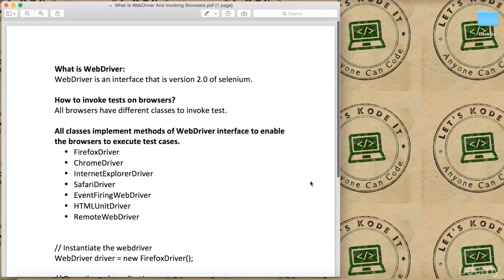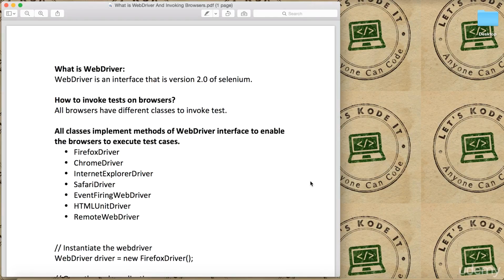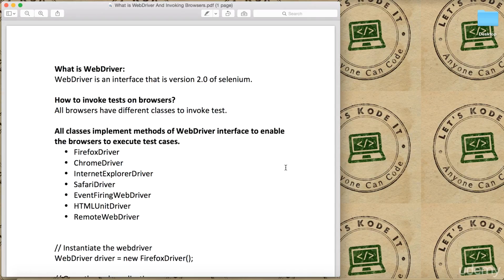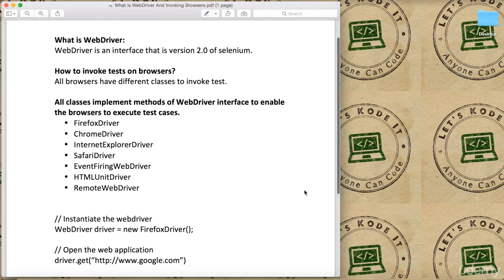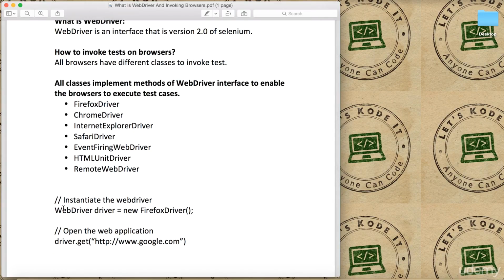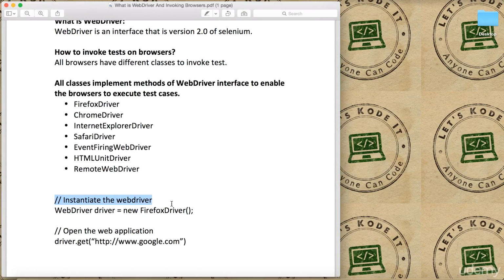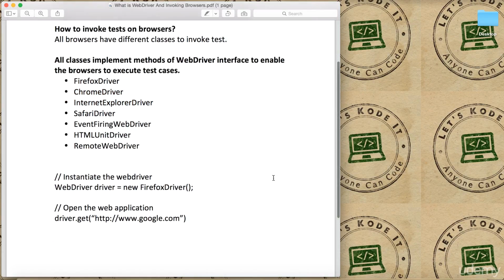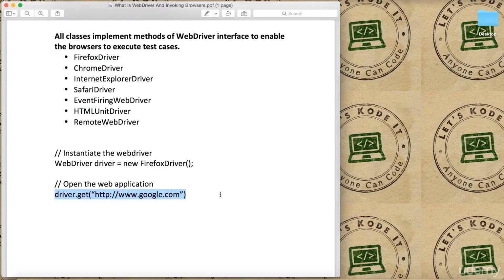48 Interview Questions